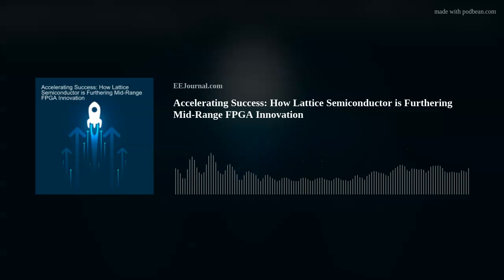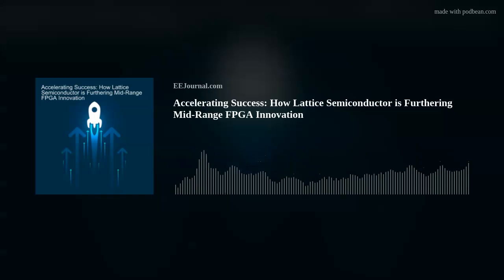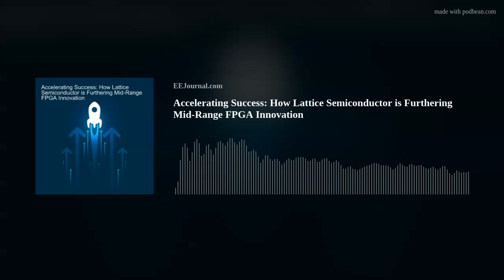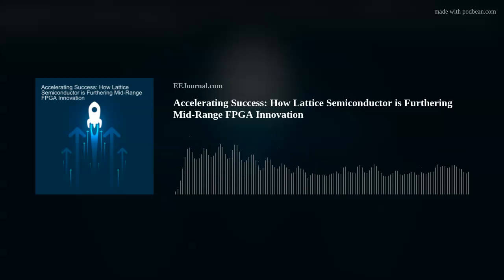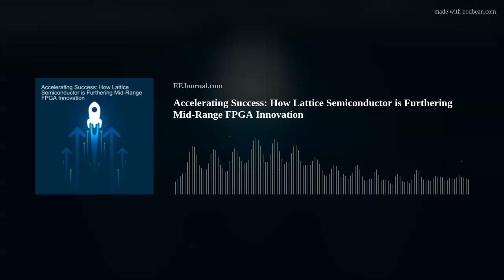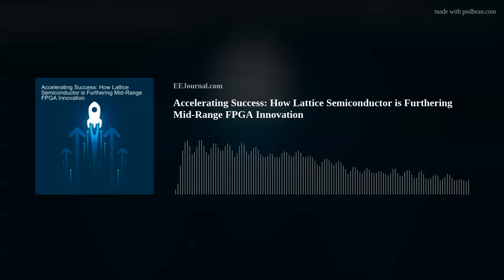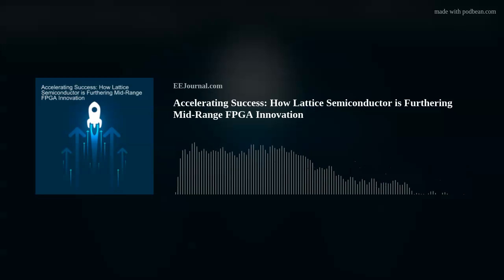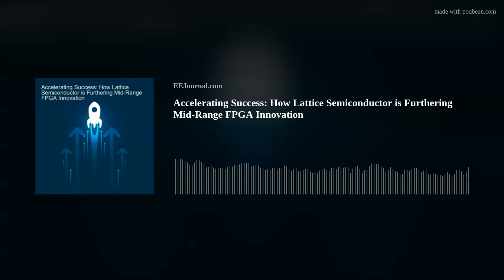Accelerating Success: How Lattice Semiconductor is Furthering Mid-Range FPGA Innovation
Field programmable gate arrays take center stage in this week’s Fish Fry podcast! Mid-range FPGAs to be exact!  Gordon Hands (Lattice Semiconductor) and I chat all about Lattice’s new Avant Platform, the challenges this new platform is looking to solve, the details of Lattice Avant-E family, and why low power, form factor, interface availability are cornerstone to this new Avant FPGA Platform.  Also this week, I investigate new origami-inspired robots that can sense, analyze and act in challenging environments.

Origami-Inspired Robots Can Sense, Analyze and Act in Challenging Environments (UCLA Samueli School of Engineering)